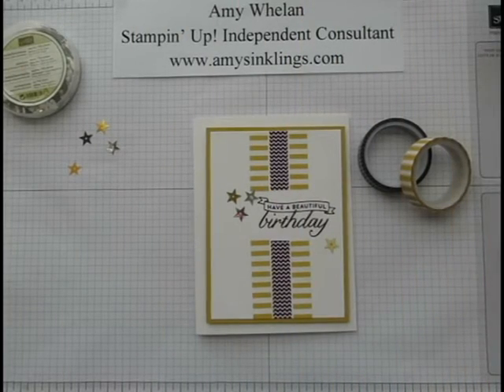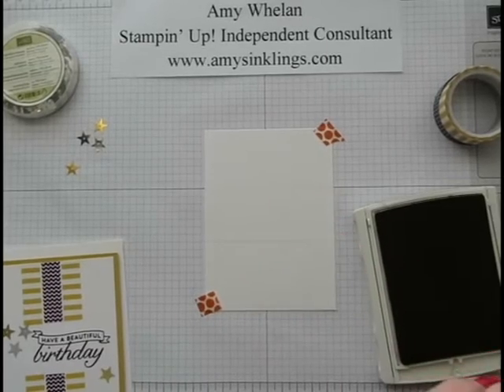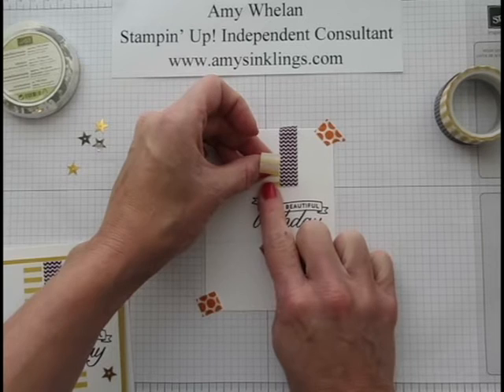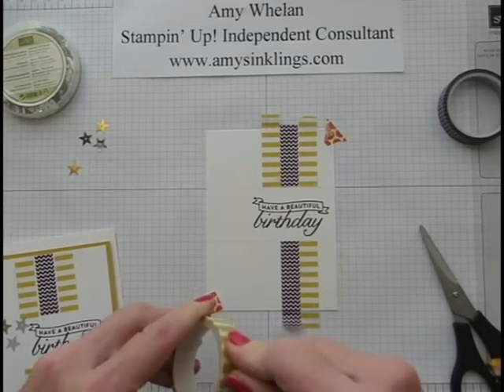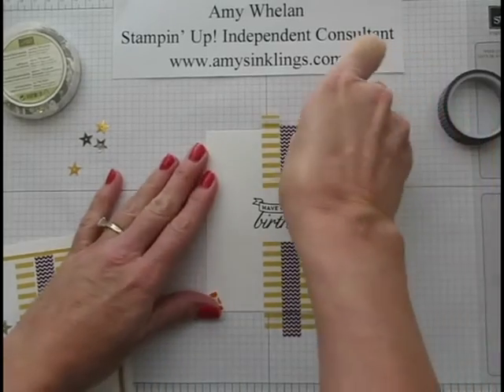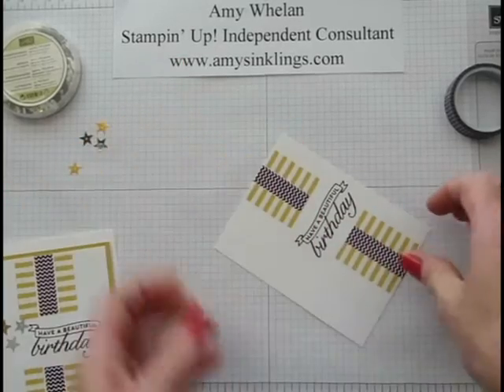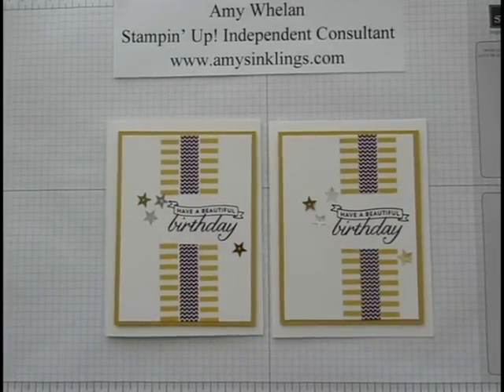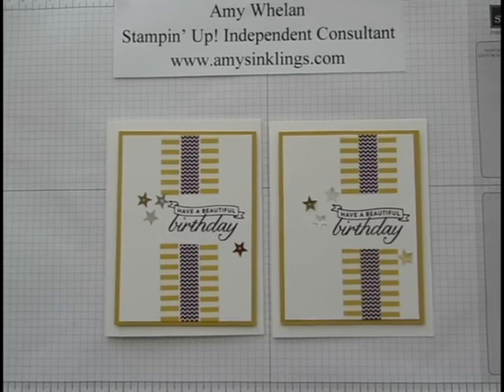Birthday Blossoms and In Color Washi Tape Card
Crafting with Stampin' Up!s In Color Washi Tape is sooooooo much fun. The colors and designs are awesome and a great compliment to SU!'s Birthday Blossoms stamp set.